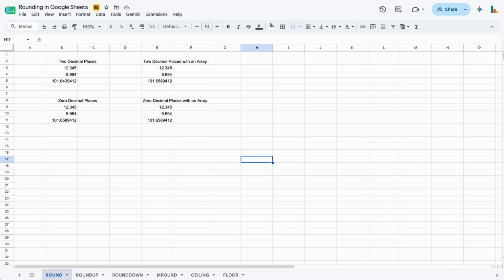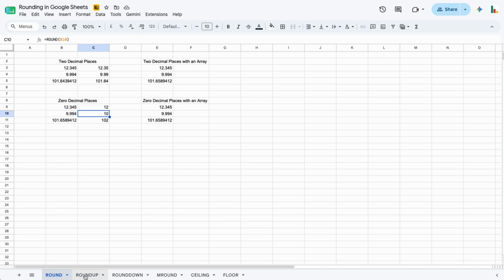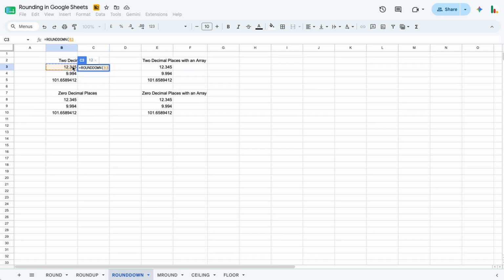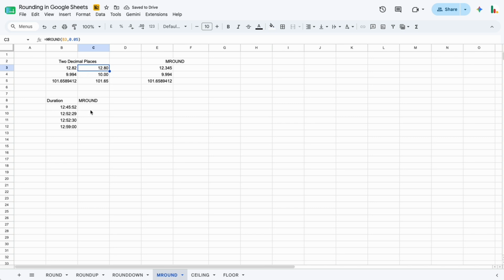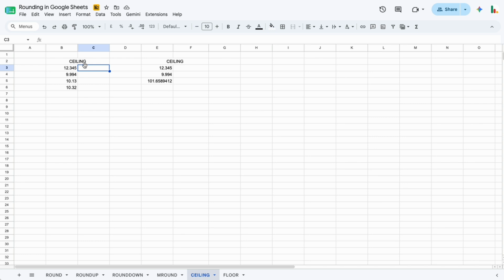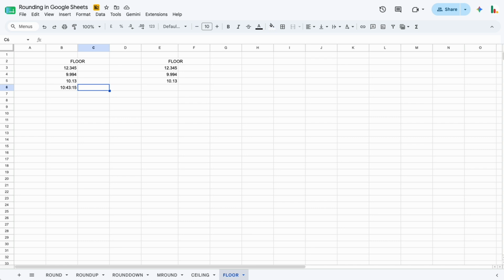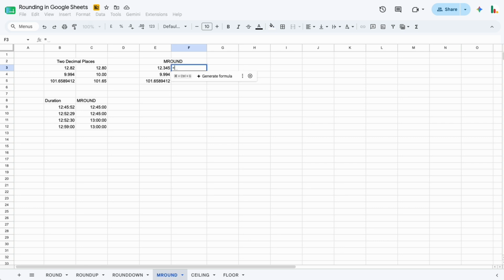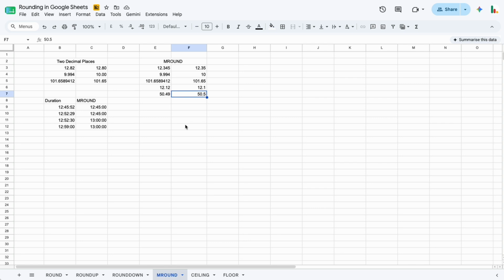6 Ways to Round in Google Sheets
Exploring 6 rounding functions in Google Sheets. We'll look at what each one does, how to use them, and when to use them.

Check out this post on my website for more details on rounding in Google Sheets

Chapters
00:00 - Start
00:06 - Introduction
00:36 - ROUND Function
01:50 - ROUNDUP Function
03:07 - ROUNDDOWN Function
04:02 - MROUND Function
06:46 - CEILING Function
08:07 - FLOOR Function
09:44 - ARRAYFORMULA
11:46 - Final Thoughts